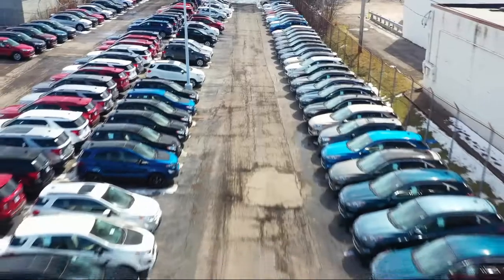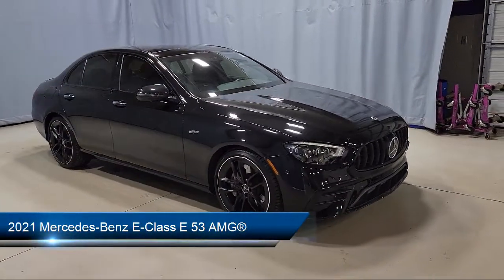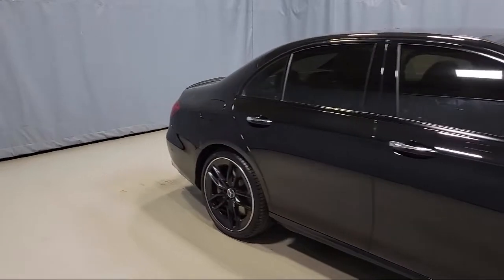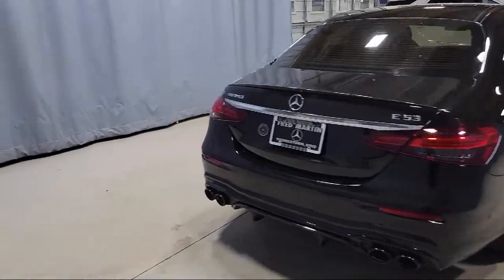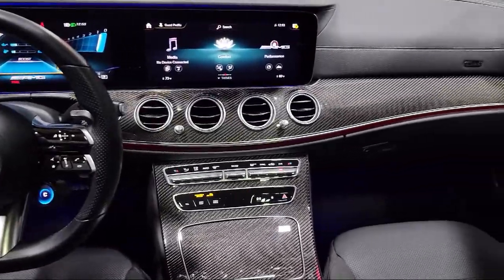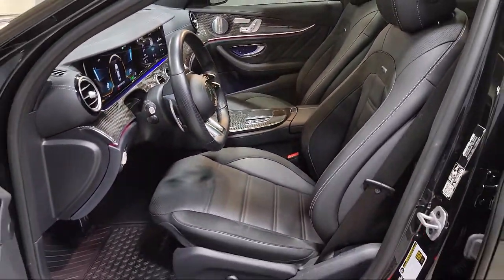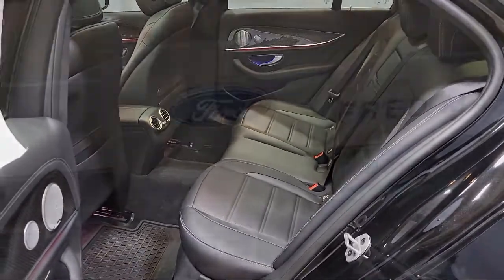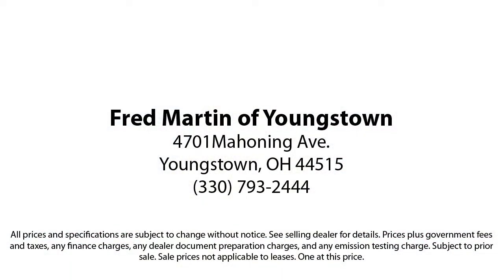2021 Mercedes-Benz E-Class E 53 AMG® Sedan Youngstown New Castle Kent Warren Boardman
2021 Mercedes-Benz E-Class E 53 AMG® Sedan Stock Number: P9368 Vin:W1KZF6BB9MA919010.